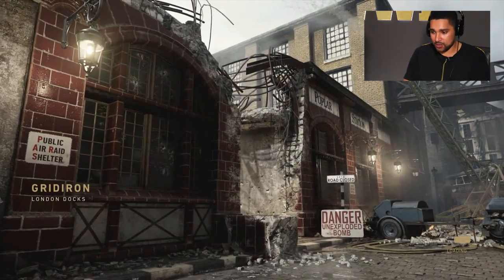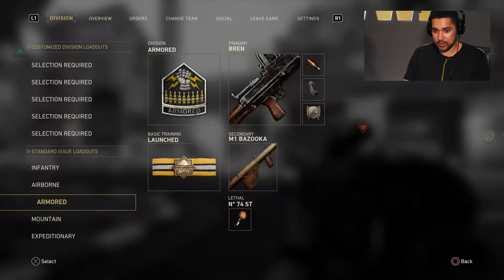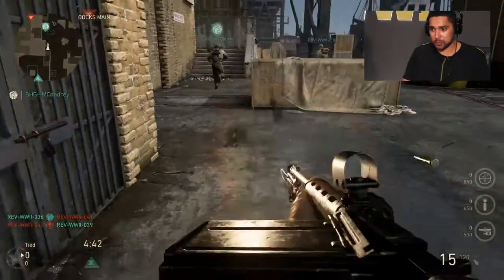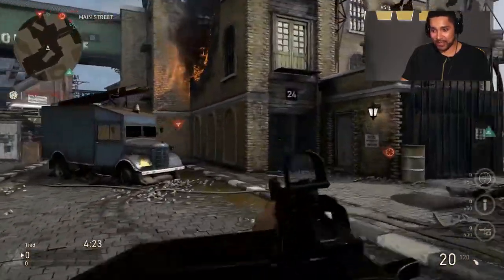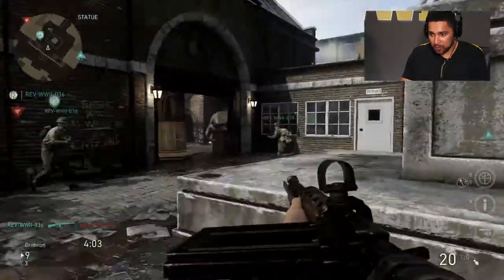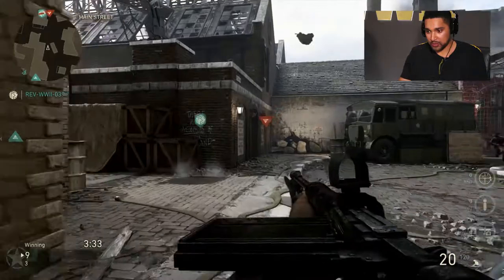Call Of Duty World War II Gridiron Actual Gameplay!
We recently got invited to head down to a super secret location to check out the latest Call of Duty from Sledgehammer Games "Call of Duty World War II"  - We got to give it our best against the development team. This game mode was all about getting the ball into the goal, similar to American Football or Rugby, 6 points for a try and 3 points if you run it into the goal. If you've played 'Uplink' in previous Call of Duty's, you'll love this!

How did we get on? Check the video to find out.